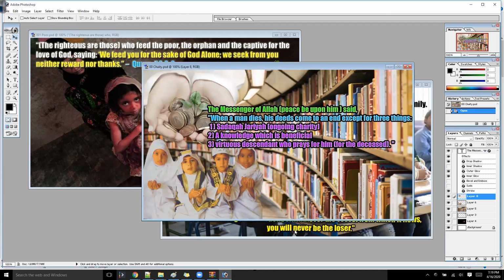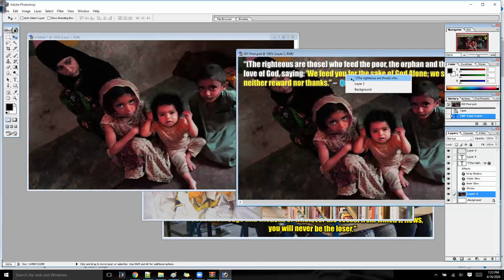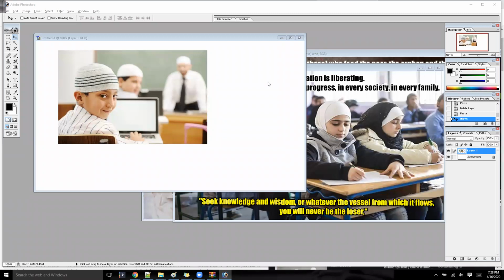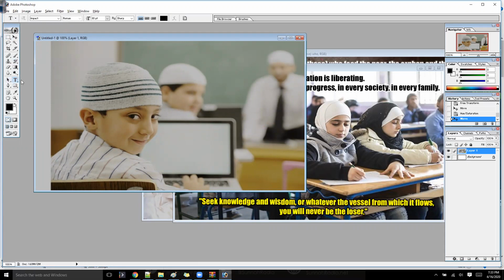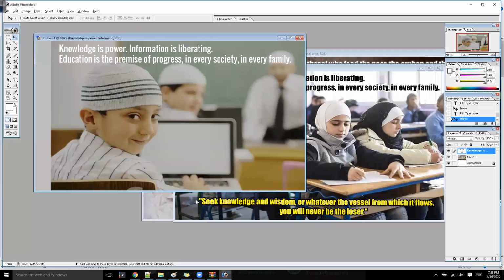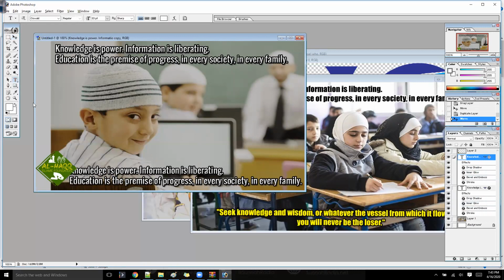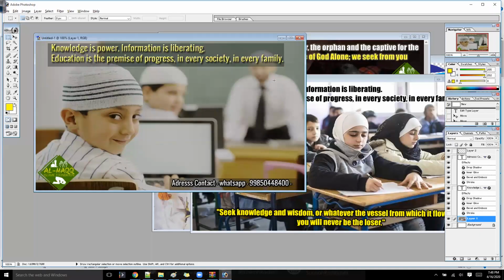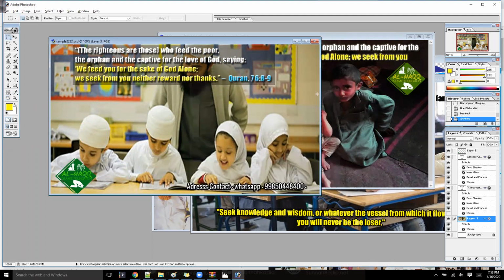ISLAM TEAM PHOTOSHOP TRAINING